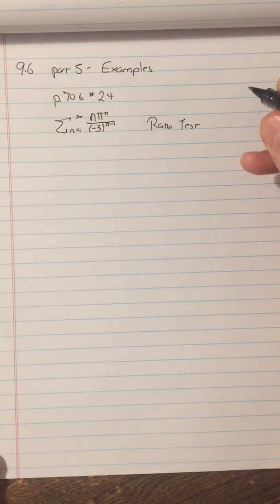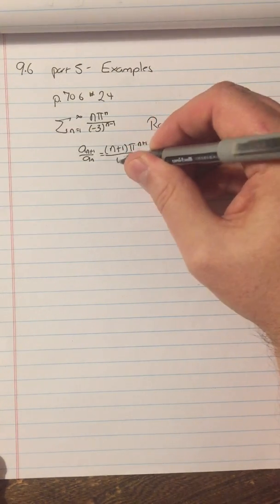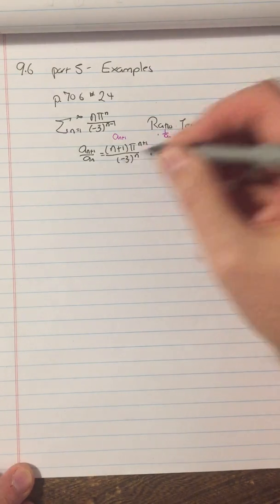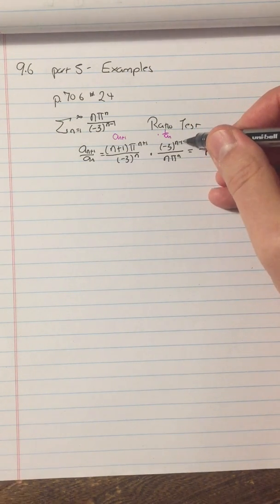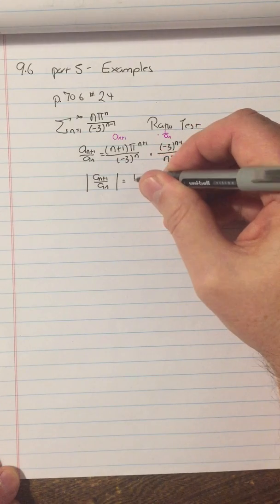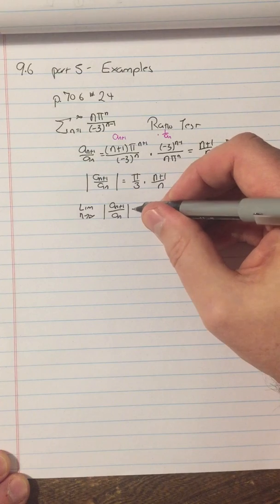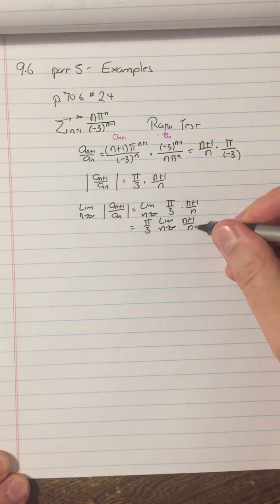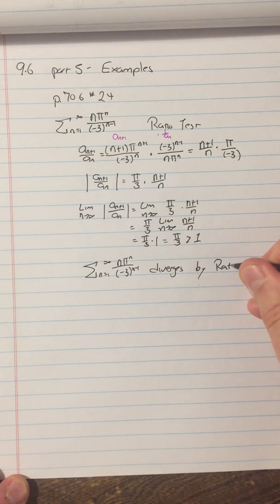9.6 part 5: Example 1